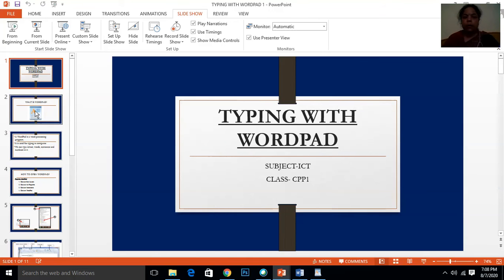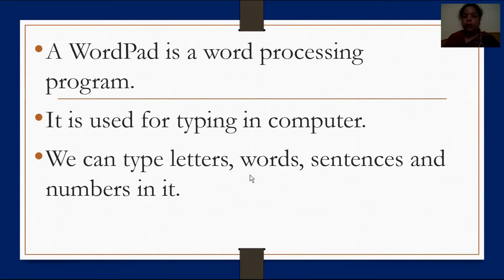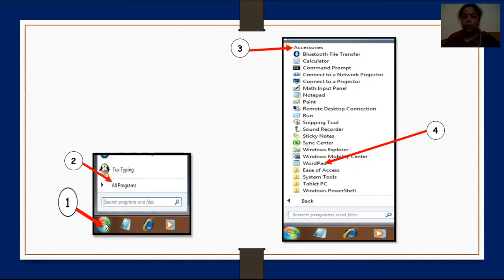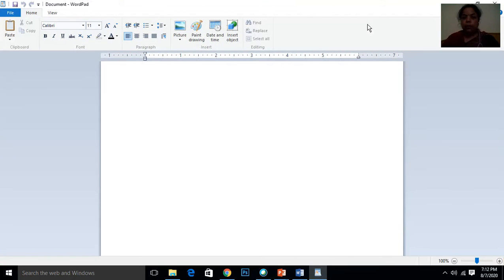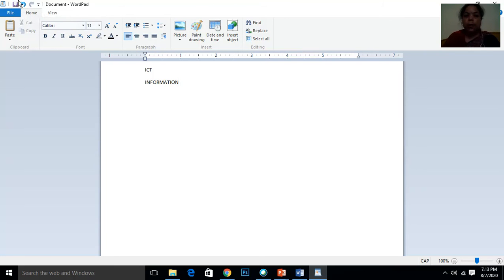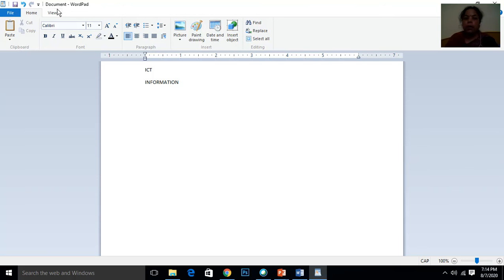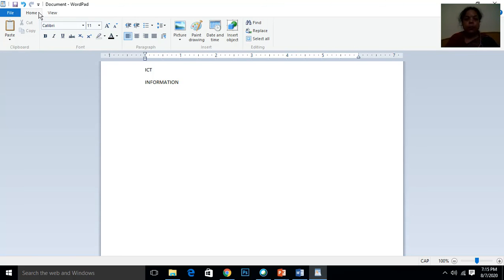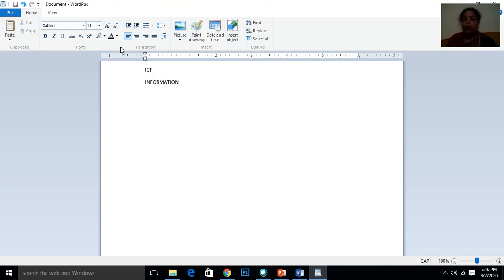TYPING WITH WORDPAD- PART 1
Lets know What is WordPad, its uses and different components of WordPad window.